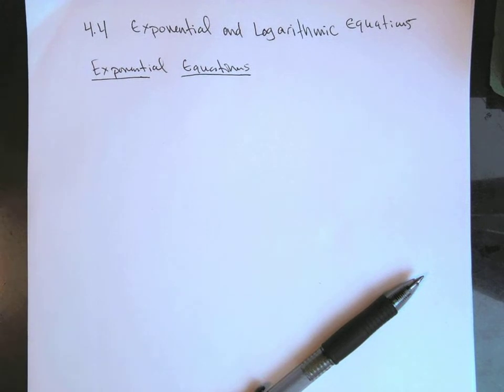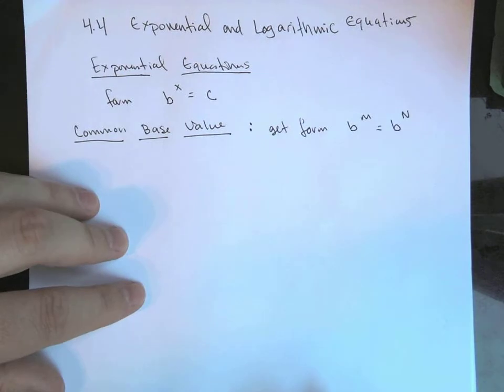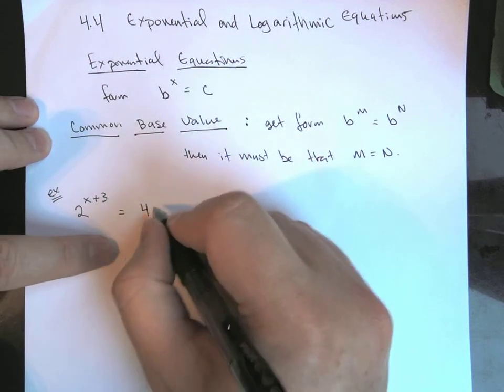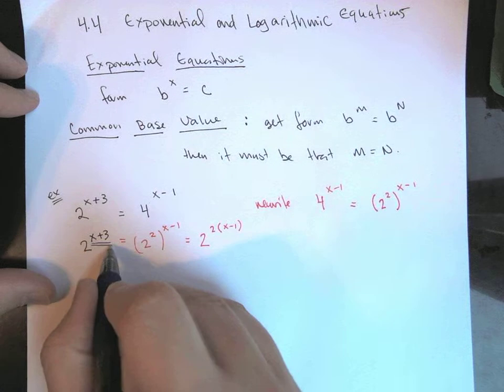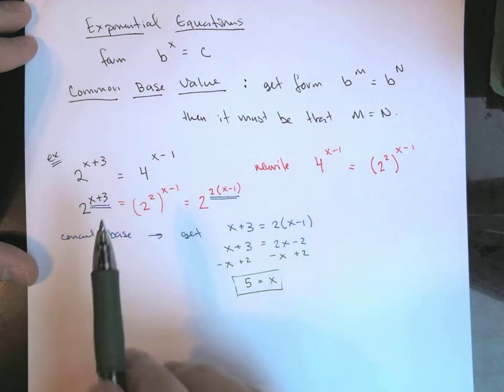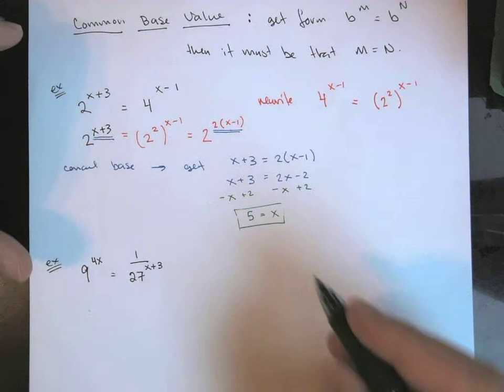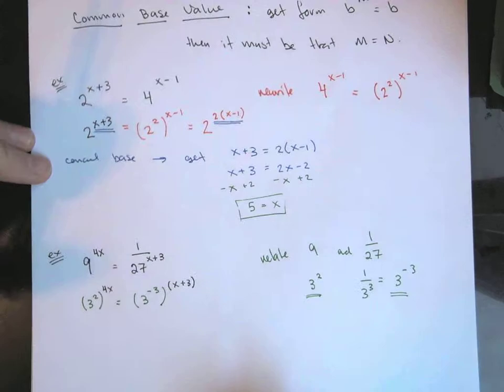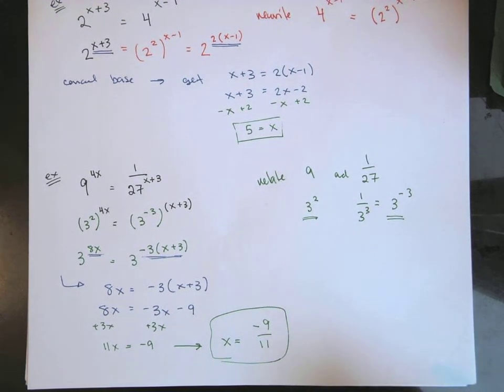MA 130 4.4 Exponential Equations Part 1 (Same Base)